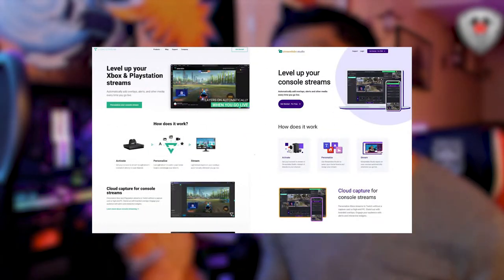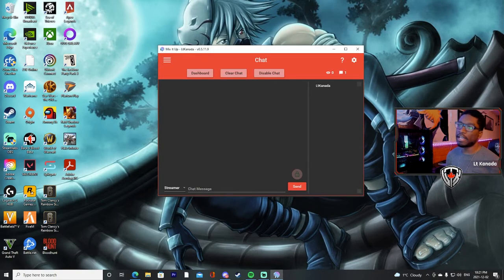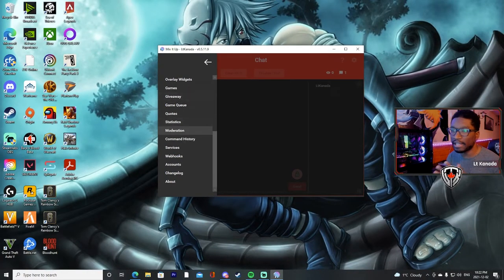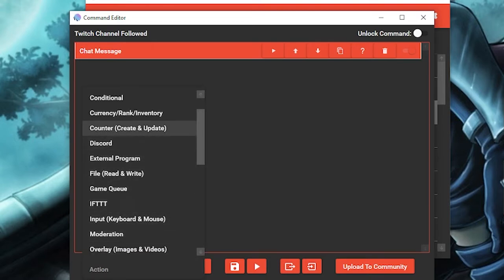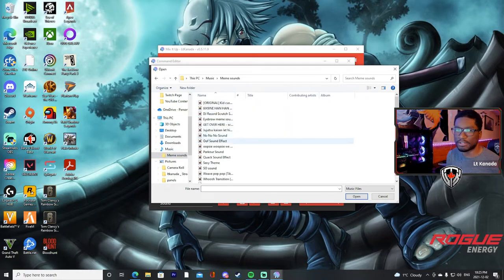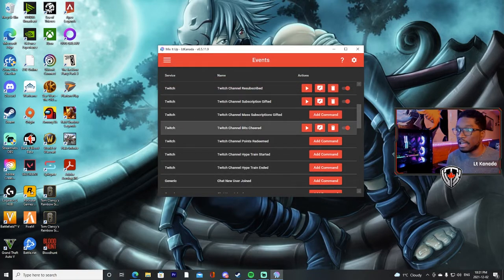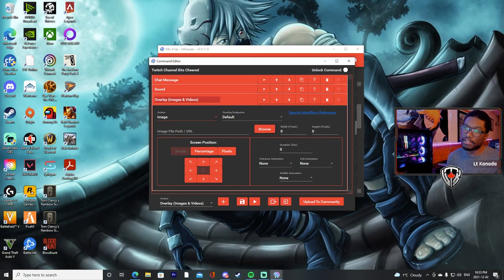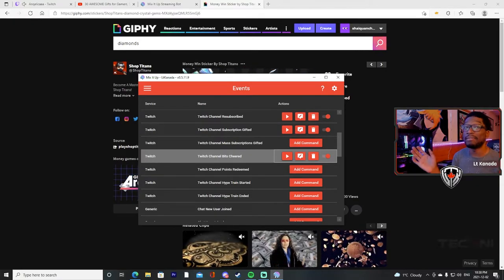How To Create Twitch Alerts On Mixitup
In this video you'll learn how to setup the Mixitupbot as well as how to create your own alerts for your streams!